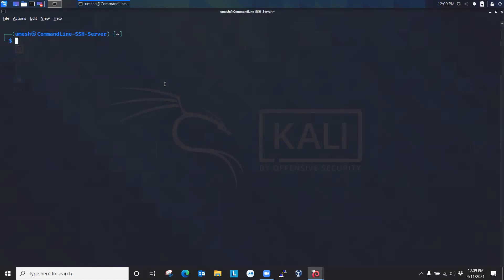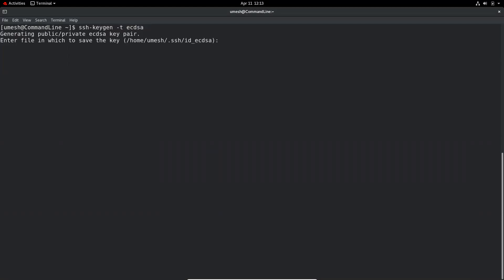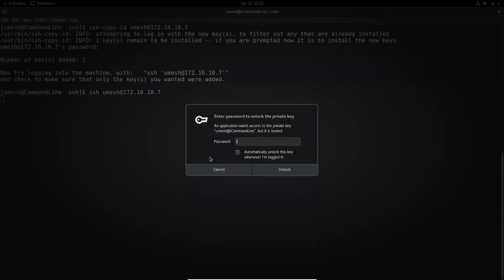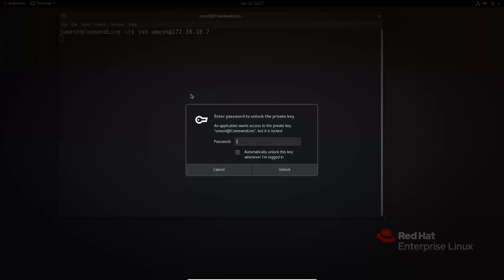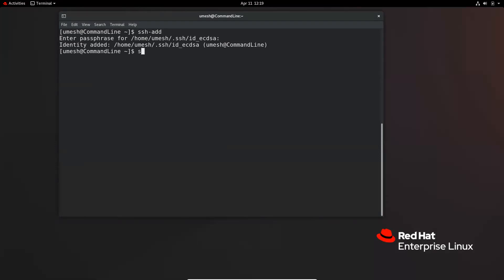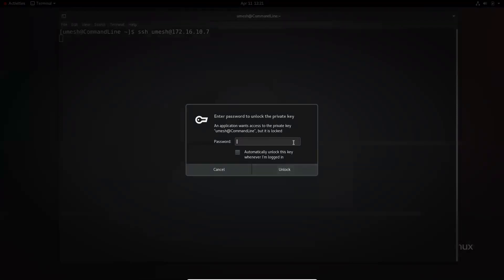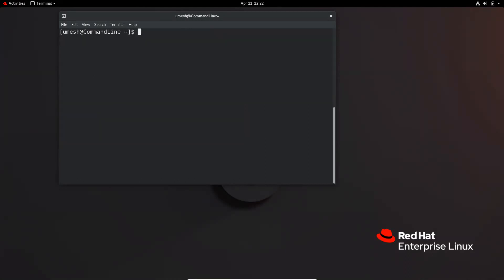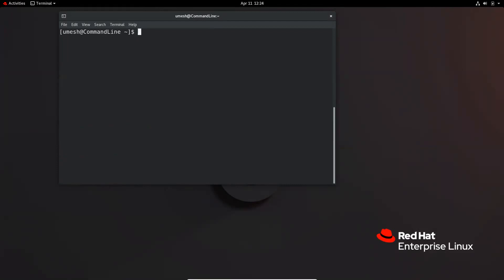010 - How To Protect Your Private Key | How To Setup SSH Public Key Authentication Using Keygen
In my last video, we talked about the technology behind SSH and also discussed how to configure SSH server and the client for the key-based authentication using Keygen command. I wanted to show you how to protect your private_key using a passphrase and how system will react when you try to establish an SSH connection but the video became little longer. So I created this short video to demonstrate that feature and also to explain ssh-add command to add your passphrase for the current session so that you don't have to keep typing passphrase every time you want to establish an SSH connection with the remote server.

It's very important that you login to remote server using a secured method and with the increasing attacks, it's safe to avoid using username and password to login to the server and use public key authentication method which uses public/private key pair to authenticate the users to the remote server.